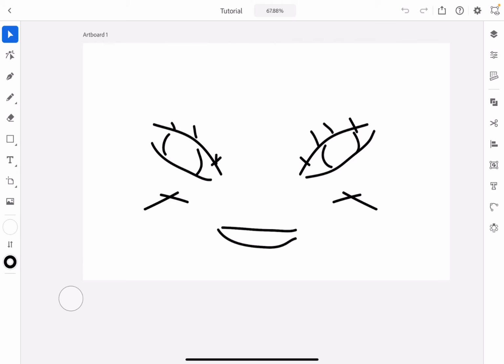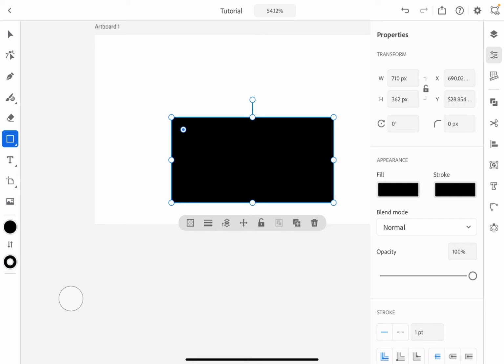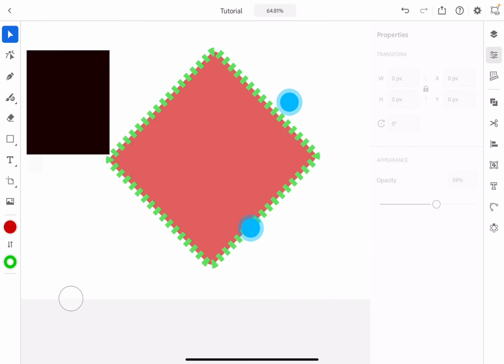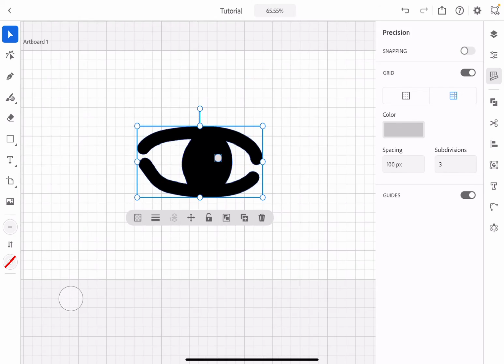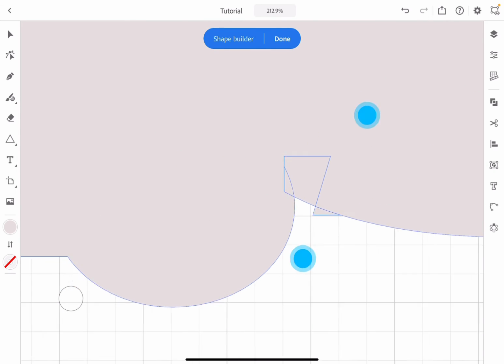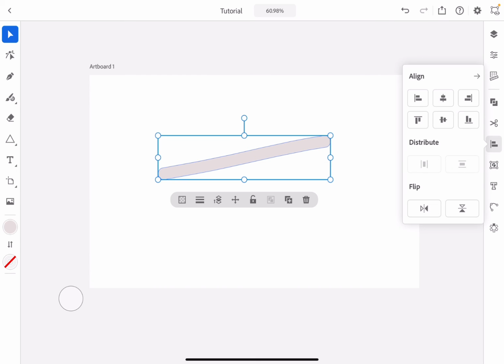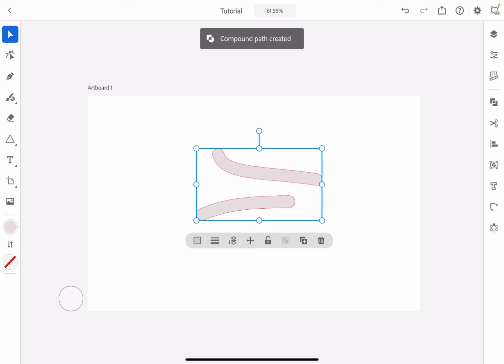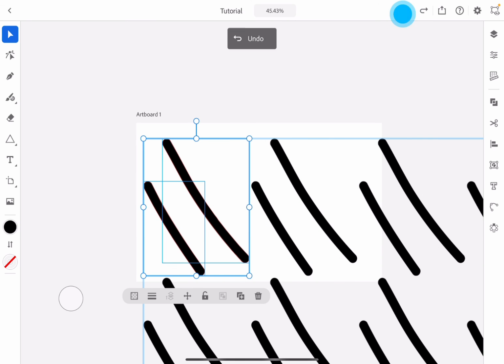HOW TO USE ADOBE ILLUSTRATOR ON THE IPAD part 2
Hello guys and today I am uploading a part 2 to the adobe illustrator on the iPad video part 1 that I uploaded already.
subscribers, so yeah guys make sure to do it because it really helps the channel and helps you get content! I don’t explain everything well in this
video, but I tried my best, but if something doesn’t make sense then
Without further ado, let’s see what’s next!